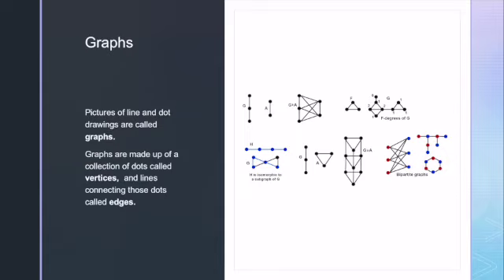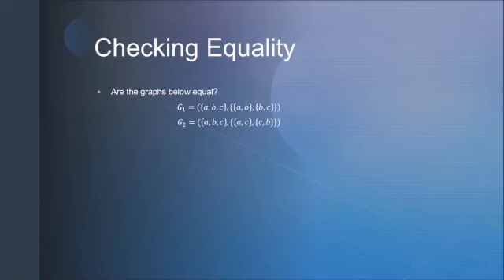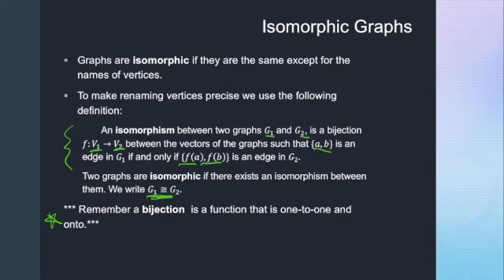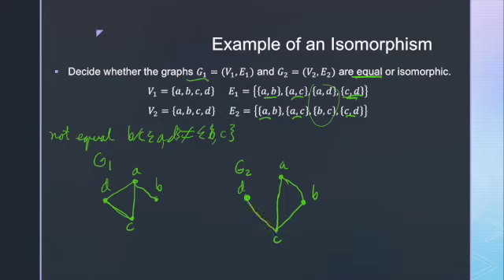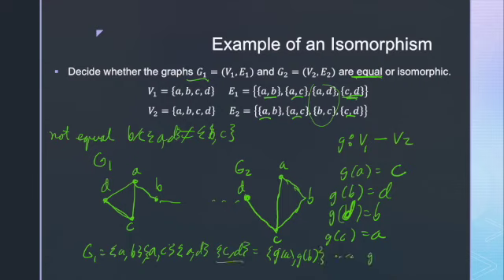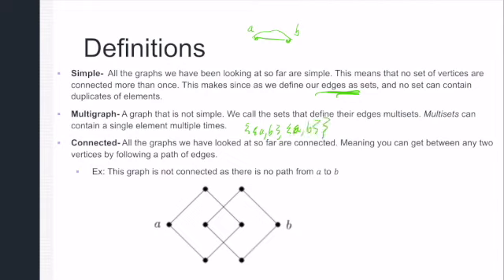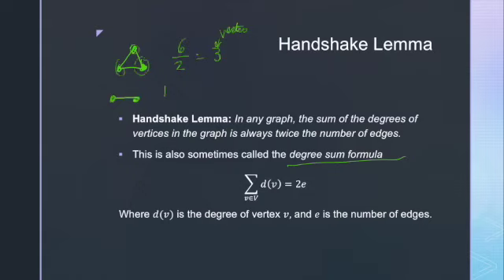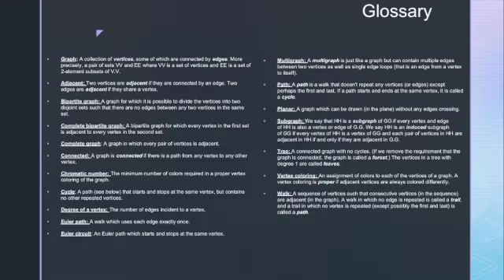Discrete Mathematics, Section 4.1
The Reference for this PowerPointDiscrete Mathematics- An Open Introduction by Oscar Levin.